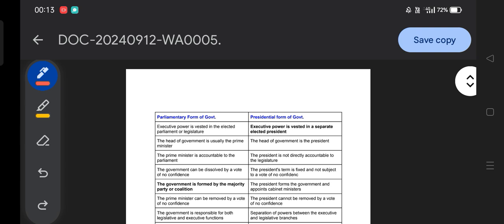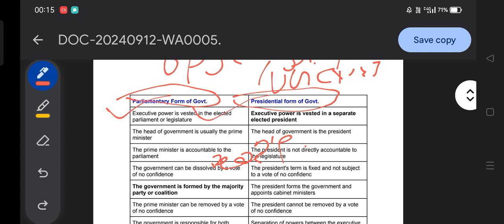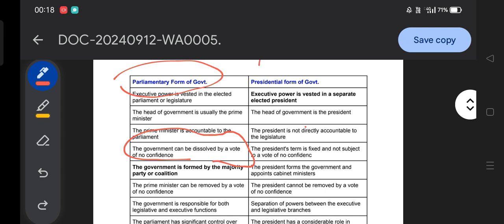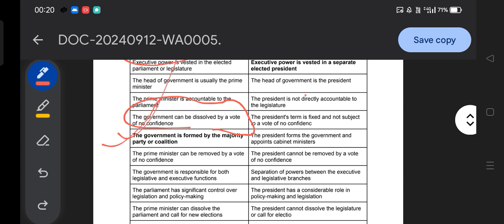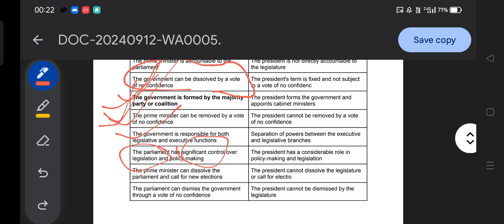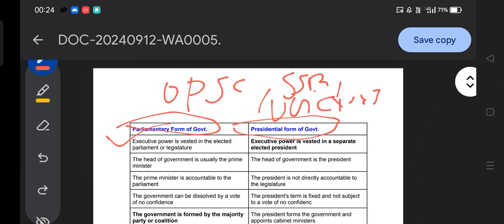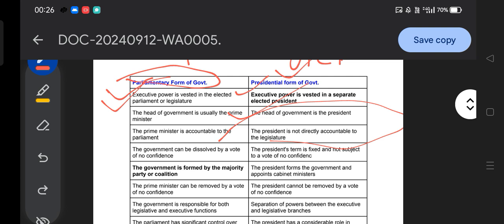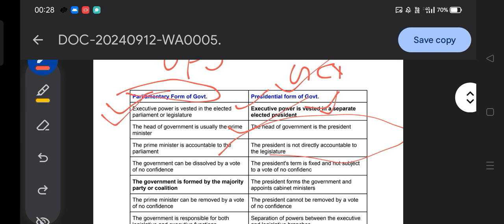Parliamentary Form of Govt. and Presidential form of Govt./ Comparative Politics / Political Sc